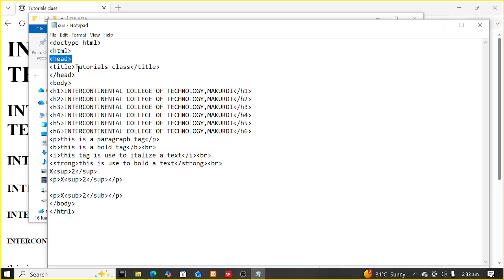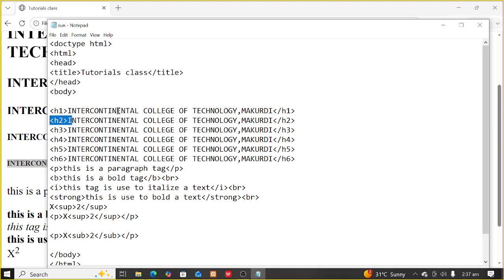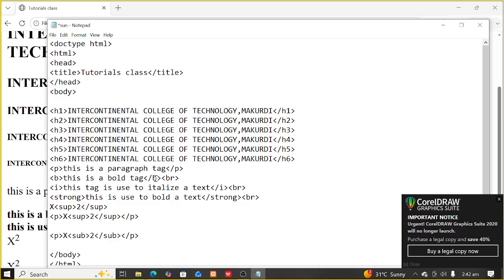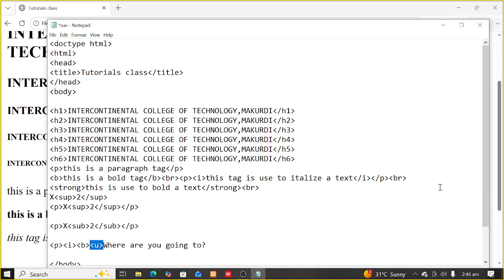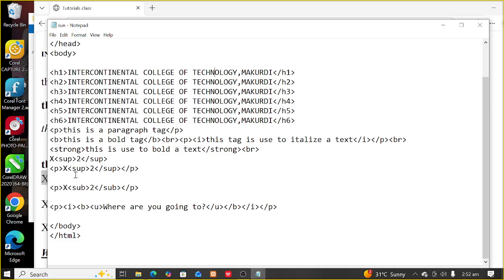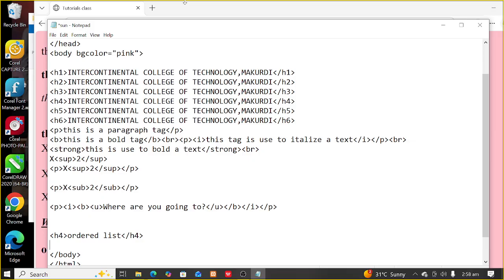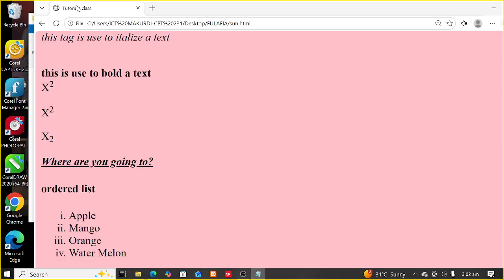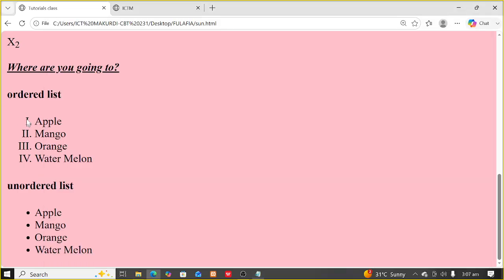Exploring HTML tags